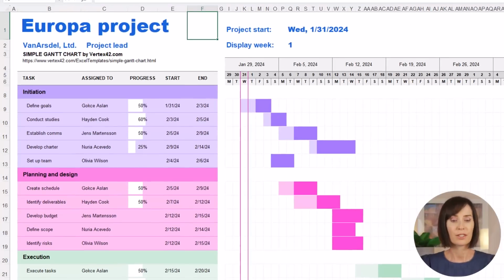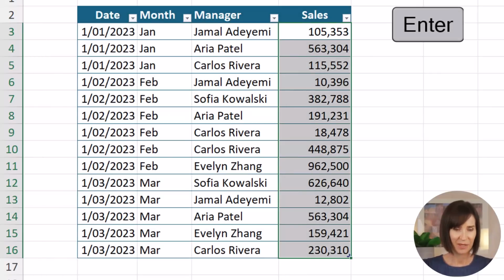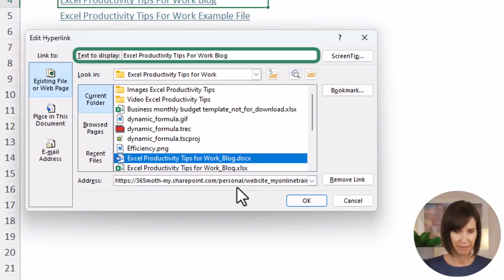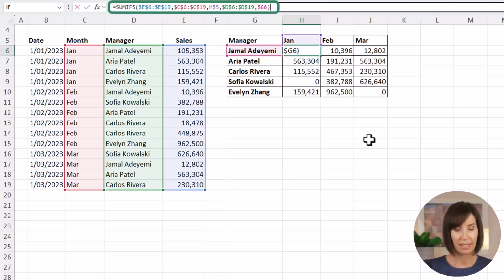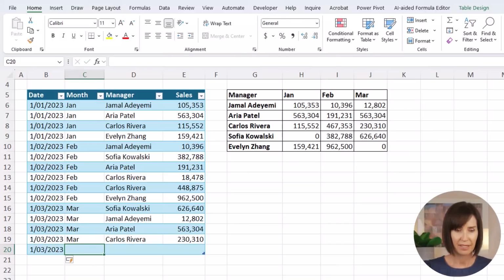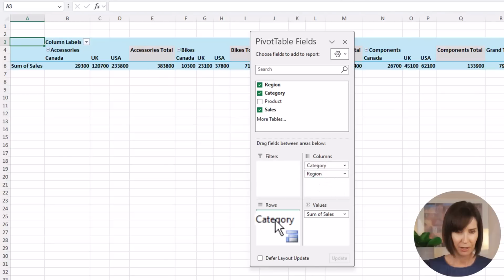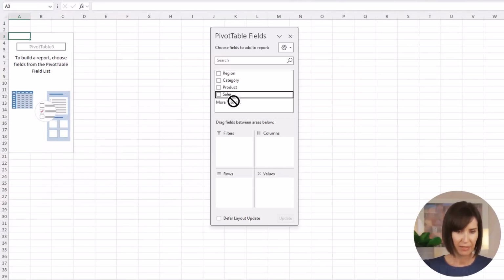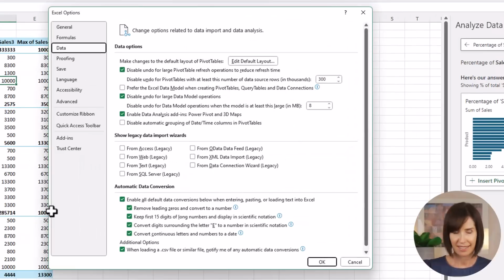TOP 10 Excel Productivity Tips for Work (Problem & Solution)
Tackle common work & study problems with Excel solutions to boost your productivity.

Ever felt like you're spending hours on tasks in Excel that should take minutes? You're not alone. In this video, we're diving into Top Excel productivity tips for work and study. For each tip, I'll present a problem and solution, and a quick demonstration to show you exactly how it's done.

⏲ TIMESTAMPS
0:00 No more hours spent on Excel
0:24 Problem №1
1:23 Problem №2
2:52 Problem №3
3:44 Problem №4
4:35 Problem №5
6:07 Problem №6
6:38 Problem №7
7:31 Problem №8
8:14 Problem №9
9:26 Problem №10
10:06 One more tool to boost your productivity